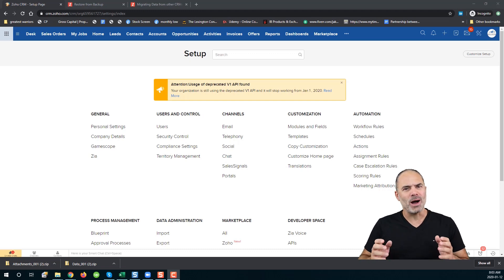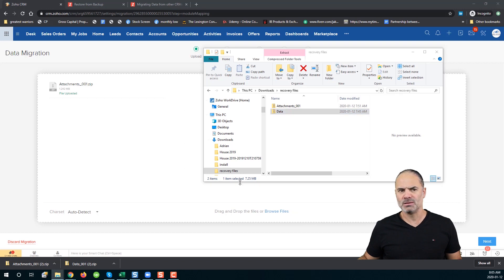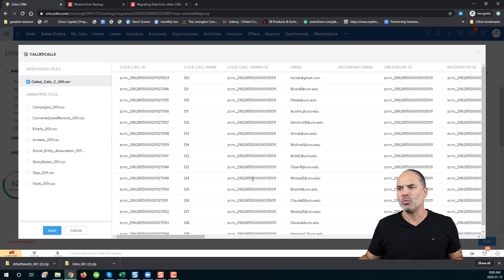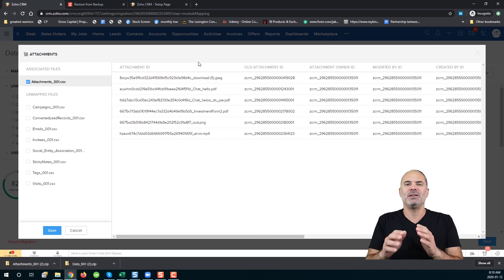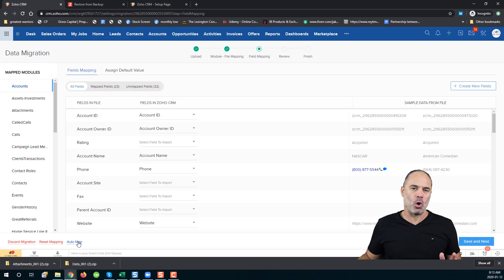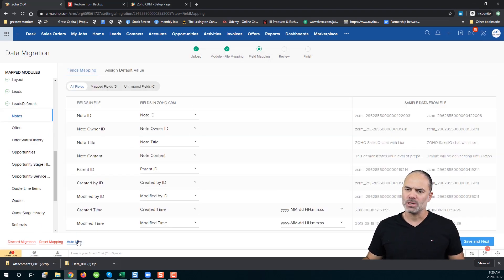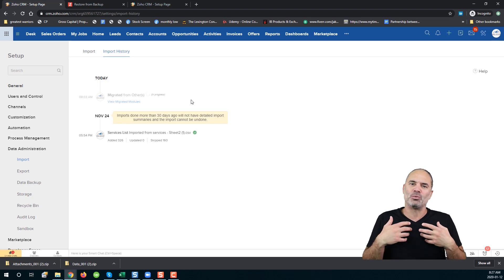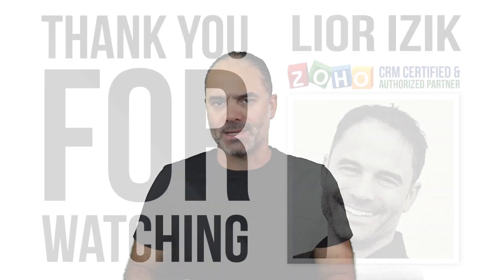Restore a Zoho CRM Backup Using The Zoho CRM Import Tool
Zoho CRM Course:

My name is Lior Izik and I am a Business Coach and a Premium Zoho Partner located in Toronto, Canada. Our company provides various Zoho and Business solutions.

My Book